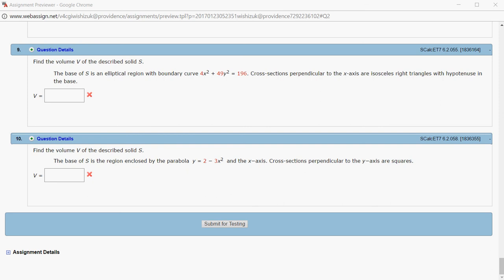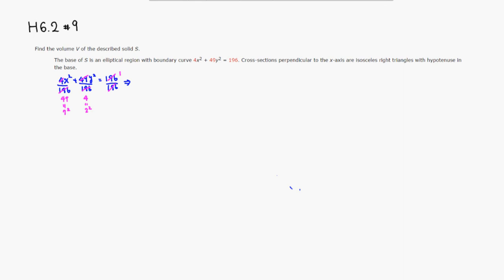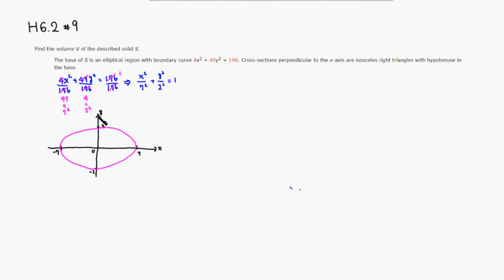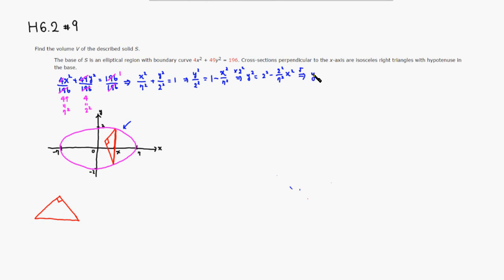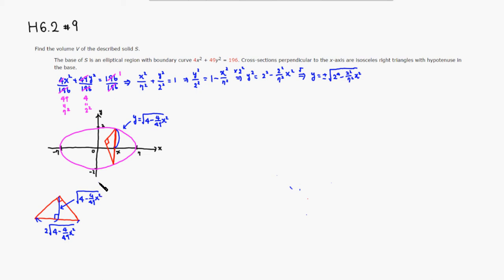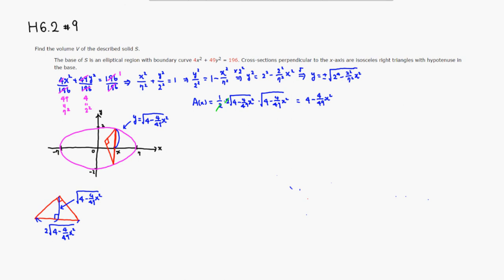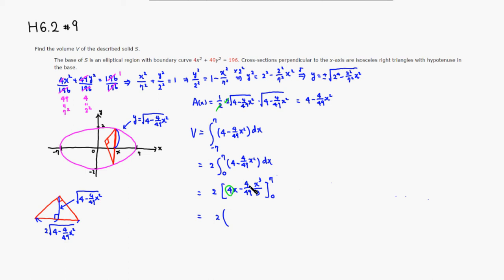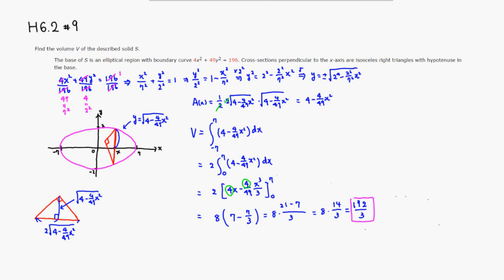MTH 132 H6.2 #9 (Spring 2017)